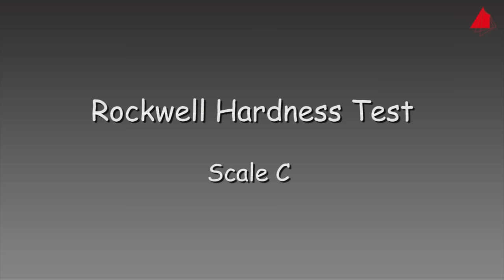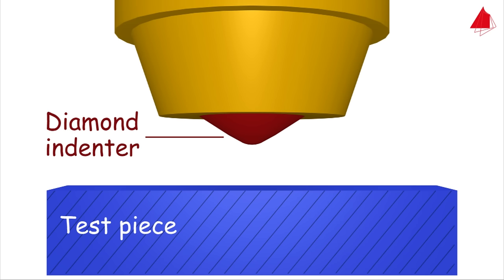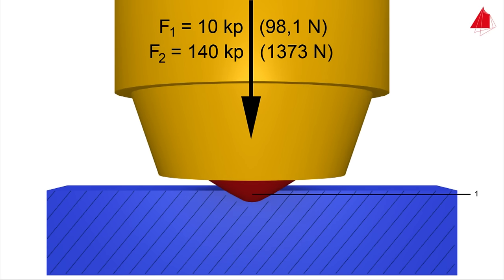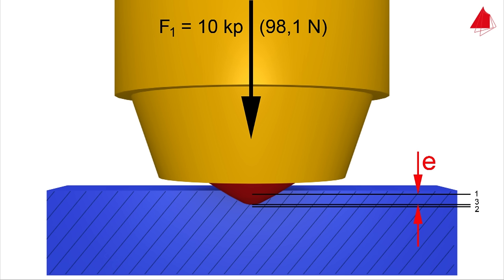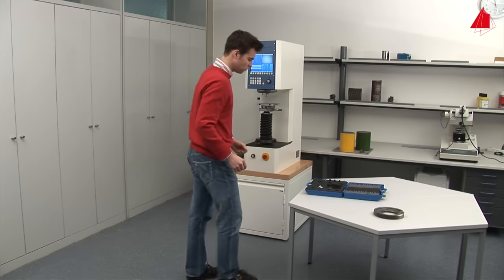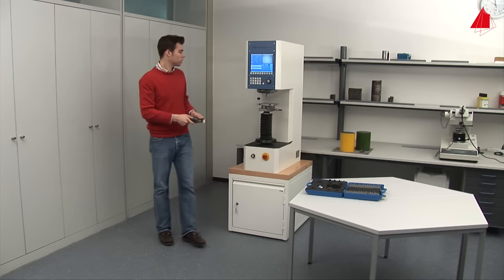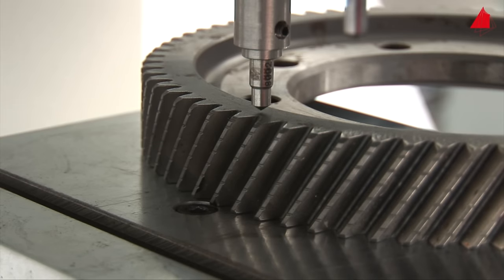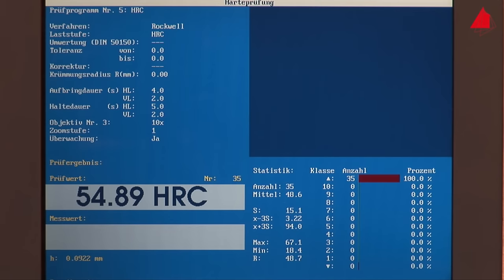Rockwell Hardness Test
Basic principle and practical procedure of the Rockwell hardness test
 - Testing machine, test piece, conical diamond indenter
 - Basic principle, hardness definition, testing procedure